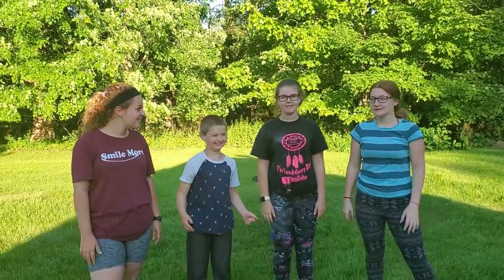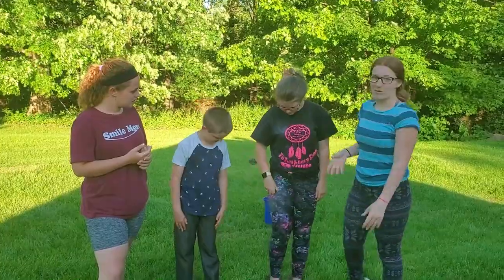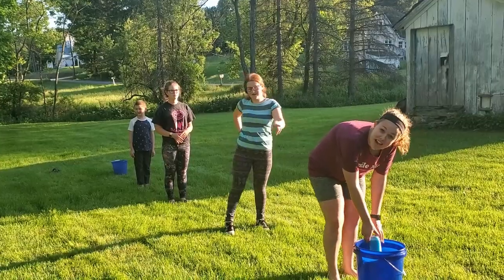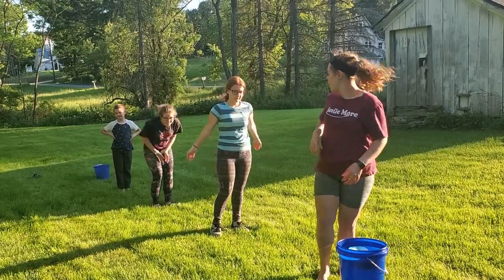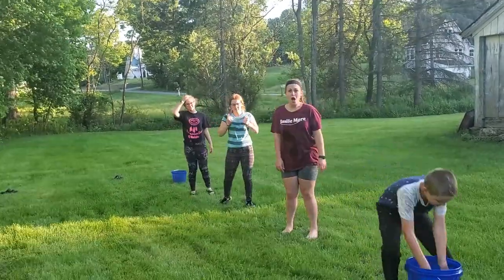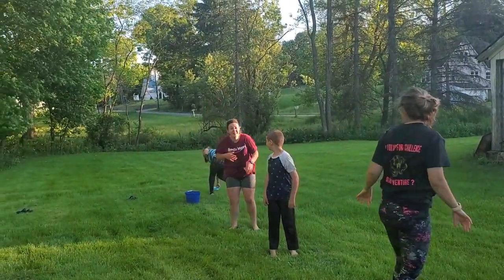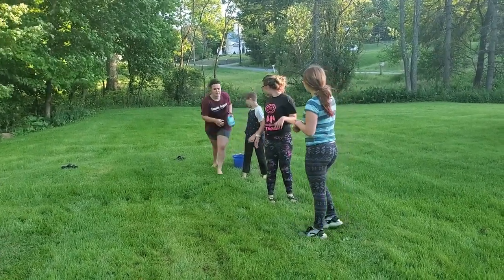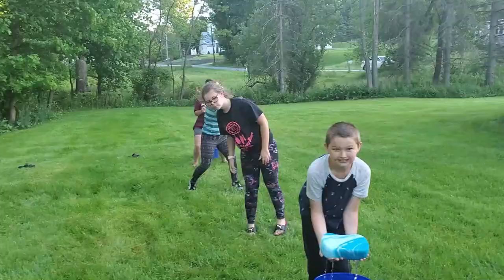Relay Race water edition part 1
sponges water and getting soaked isn't that what summer is for?!